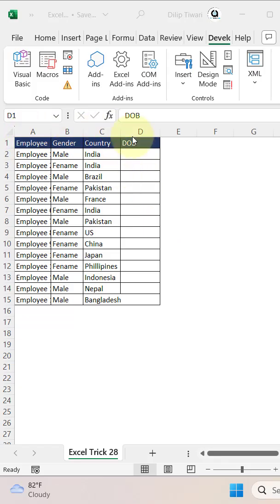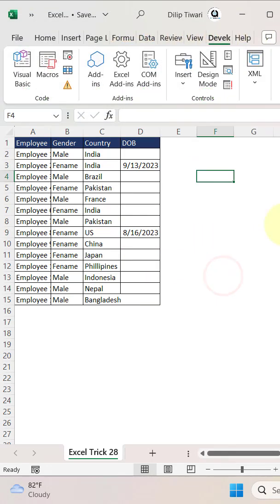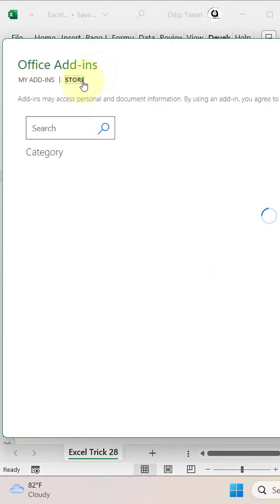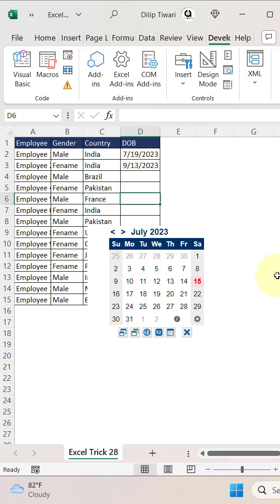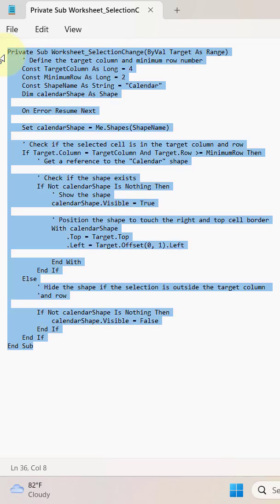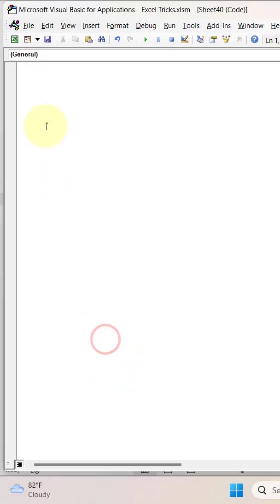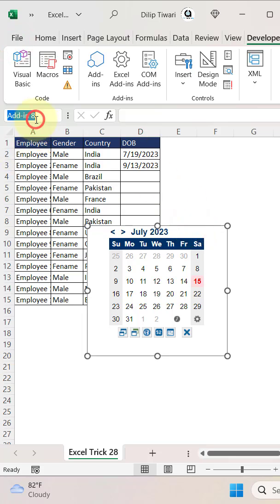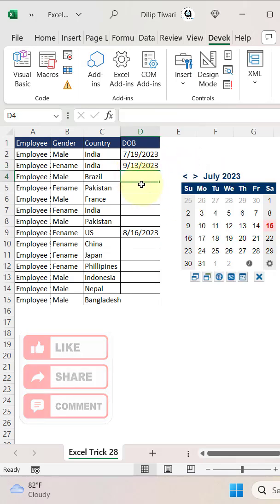Excel Trick 28 - Add a Beautiful Pop-up Calendar Add-ins in MS Excel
Add a Beautiful Pop-up Calendar Add-ins in MS Excel and show on selection of cell in Excel Sheet.

In this short tutorial, we will learn how to add a calendar add-ins in MS Excel and show it on selection of cell.

Please refer the below link to download the code and see the complete tutorial page.